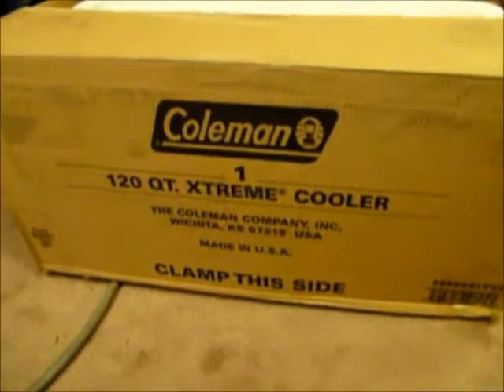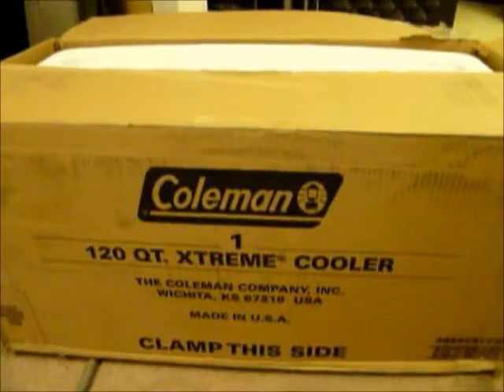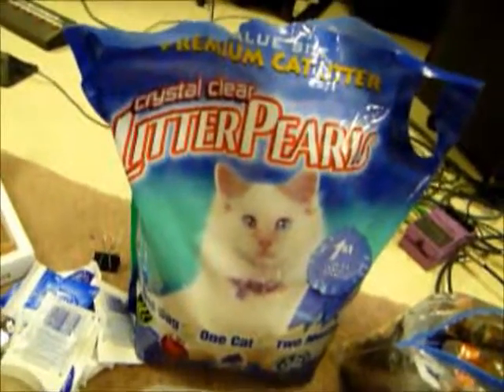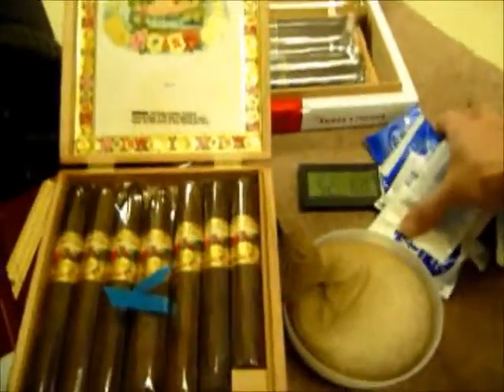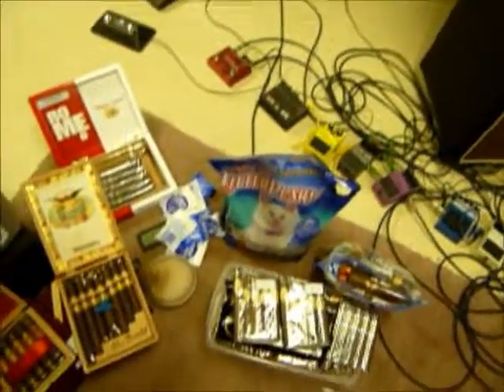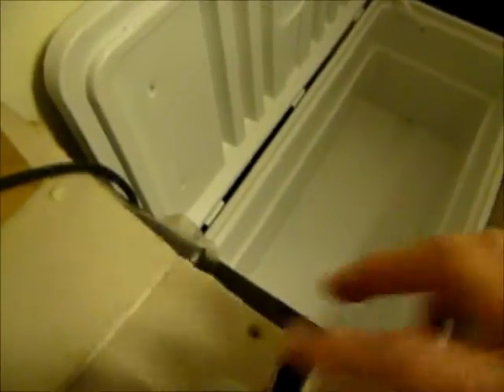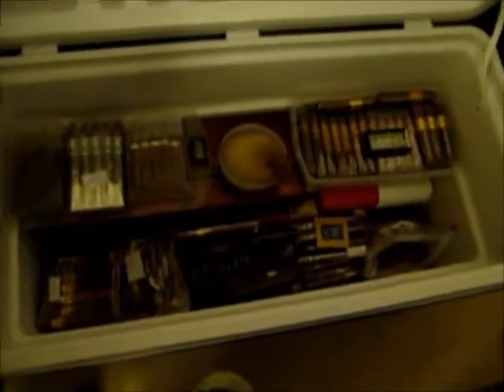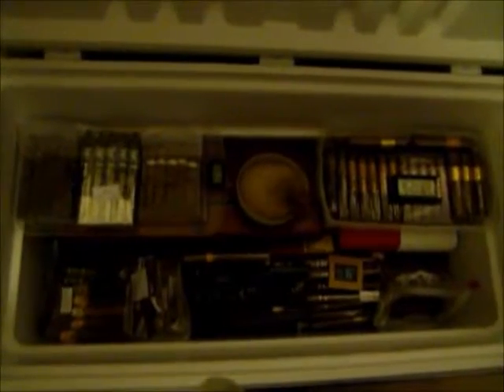The Stogie Brahdah. How to set up a cigar humidor/coolidor.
If you have many single cigars and boxes, don't waste your money of humidors. For less than $80 US, you can store HUNDREDS or maybe THOUSANDS of cigars. A coolidor will maintain humidity and freshness just as a humidor BUT costs way LESS and store MORE. :D